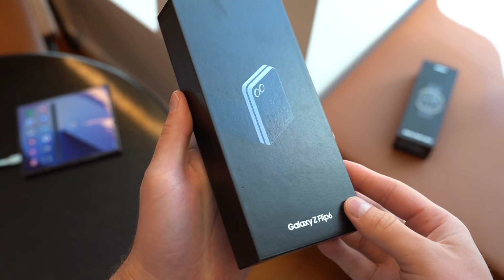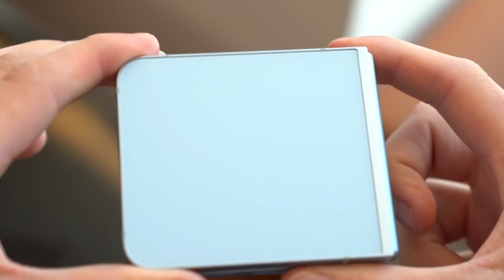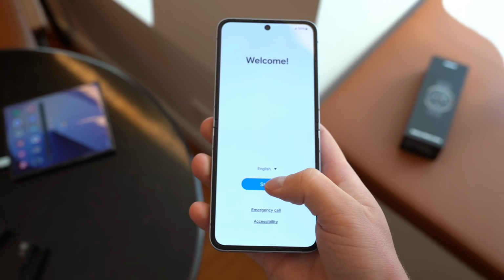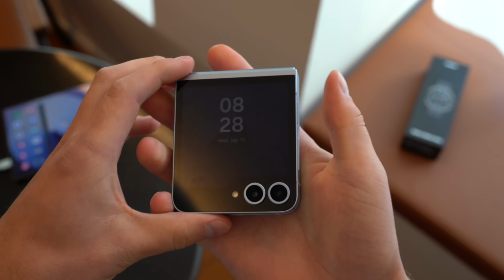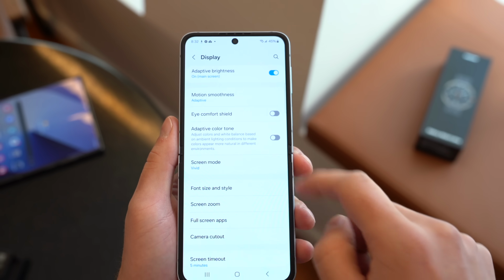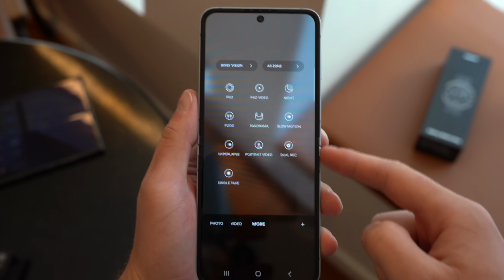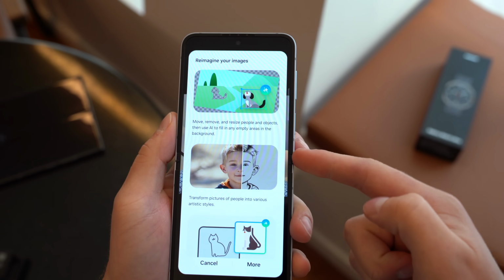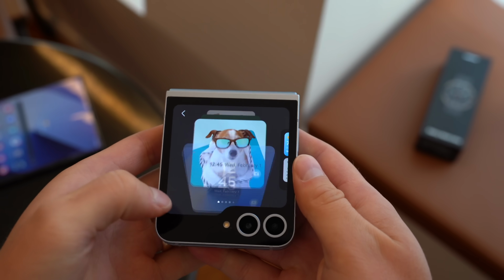Samsung Galaxy Z Flip 6 Unboxing!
This is the new Galaxy Z Flip 6 from Samsung! Galaxy Z Flip6 Pre-Order Deals Spigen Z Flip 6 Cases
Samsung Galaxy Watch Ultra Unboxing: coming soon
This new Samsung Galaxy Z Flip 6 has a slimmer design and some really nice color options!